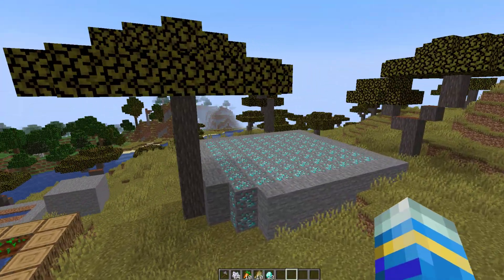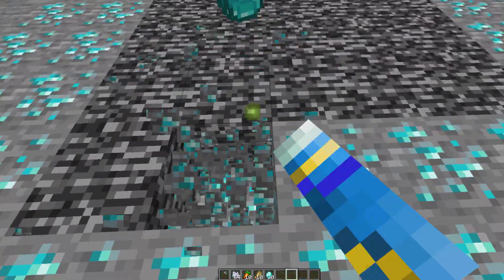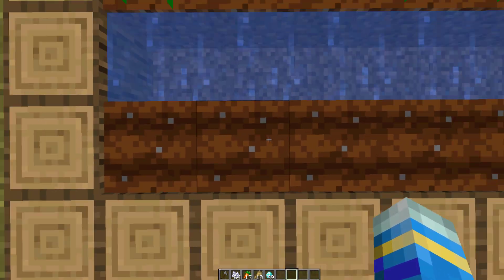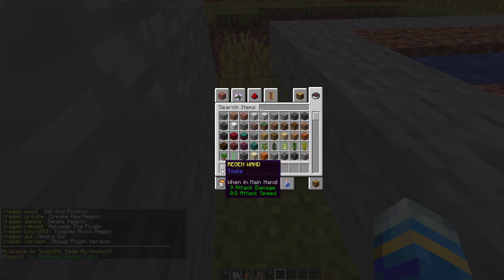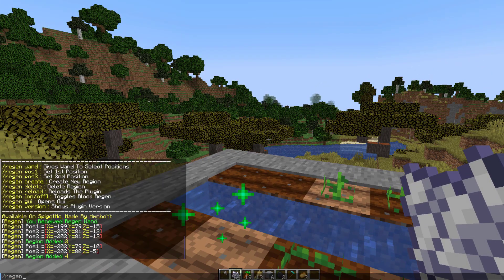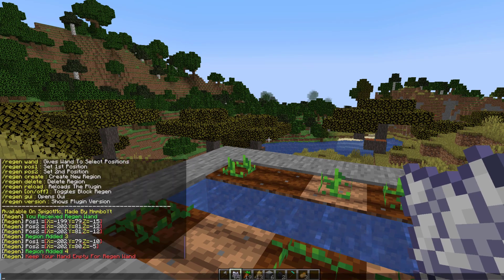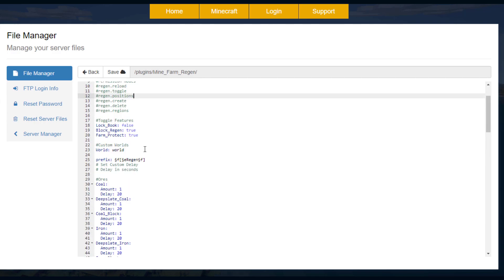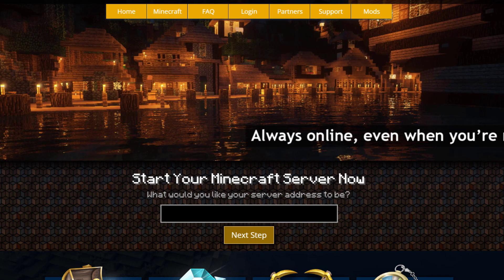Auto-regenerate blocks in Minecraft with Mine X Farm Regen Plugin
This tutorial will show you how to use and setup the Mine X Farm Regen plugin!

Error with a plugin? The best course of action is to:
1. Make sure you have the latest spigot version and plugin version
2. Check console for any errors
3. Contact the developer on spigot/discord
4. Alternatively try an older plugin version